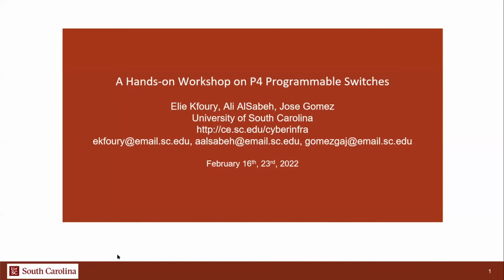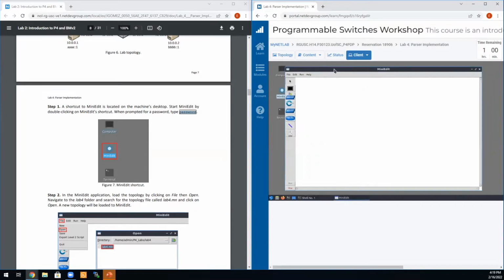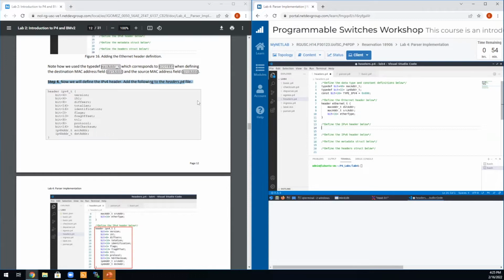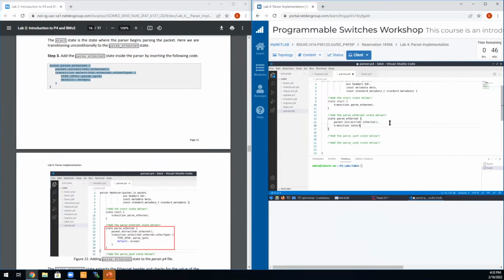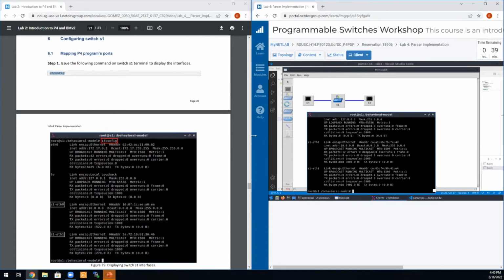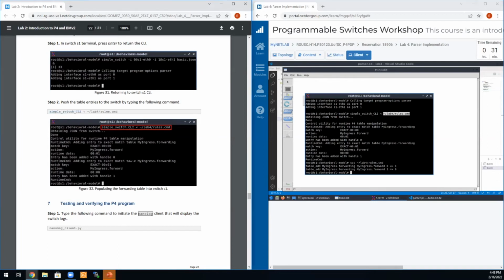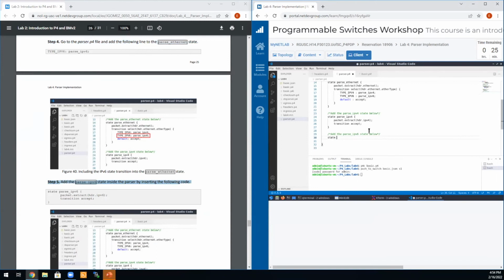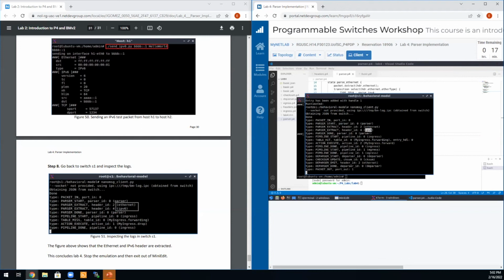20220216 - Programmable Switches Workshop - Hands on 2: parser implementation; parser for IPv4/6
Authors:
Elie Kfoury - University of SC
Jose Gomez - University of SC

Date:
Wednesday February 16th, 2022

Title:
Hands on Session 2: parser implementation; writing a parser for IPv4 and IPv6